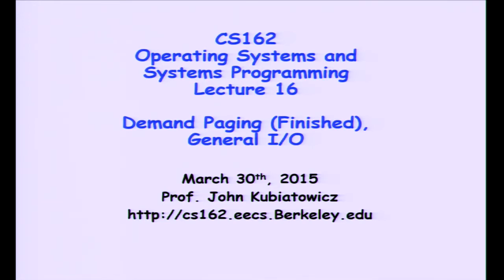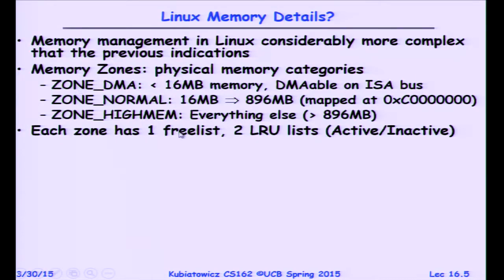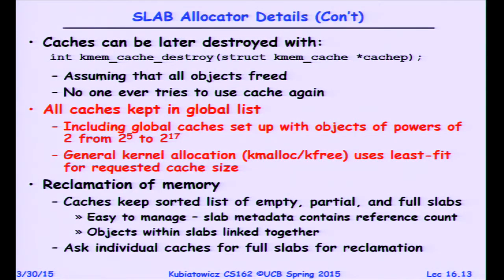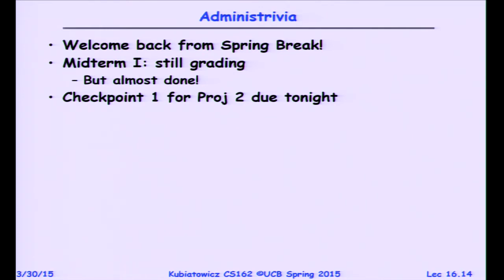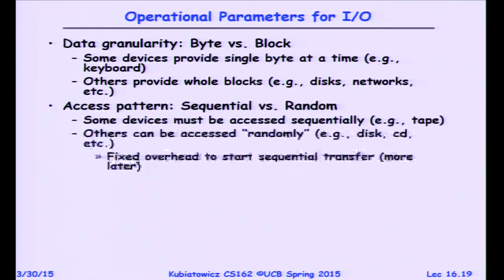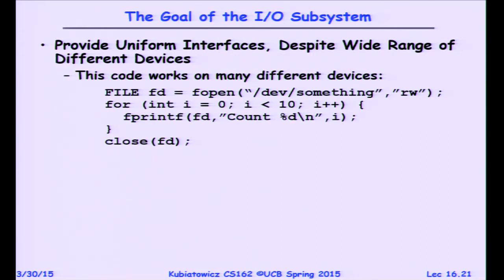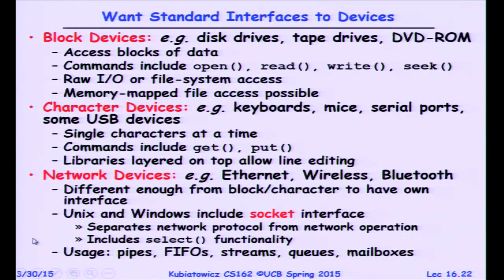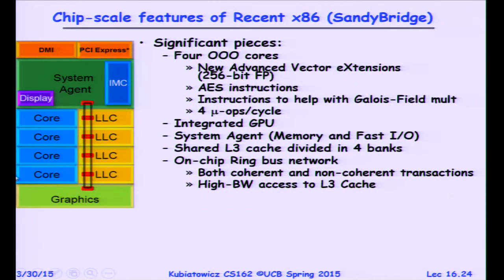Computer Science 162 2015 03 30